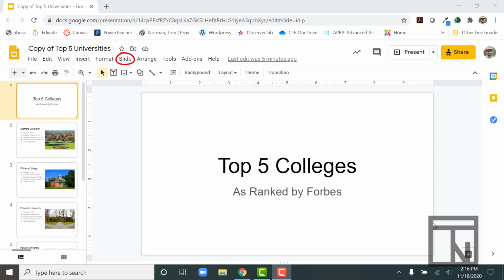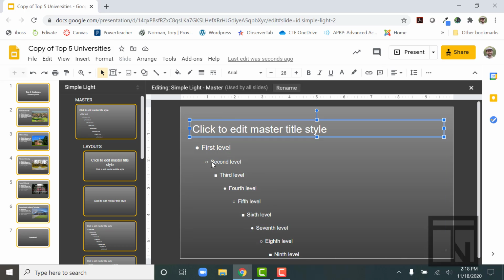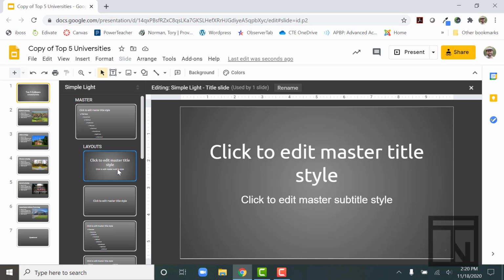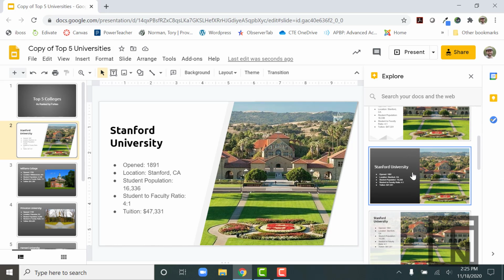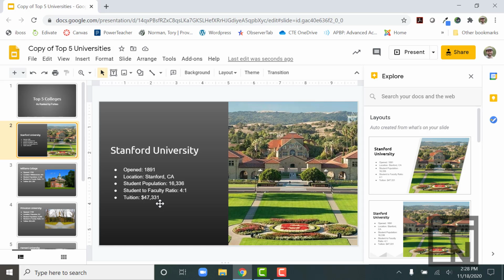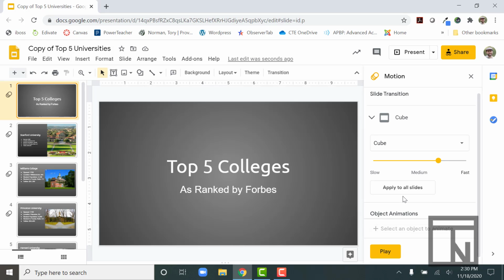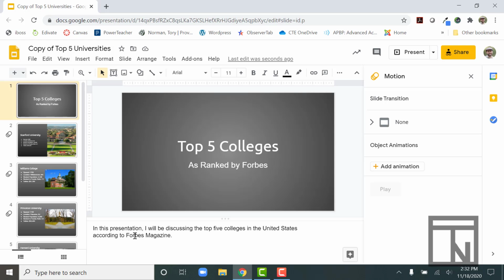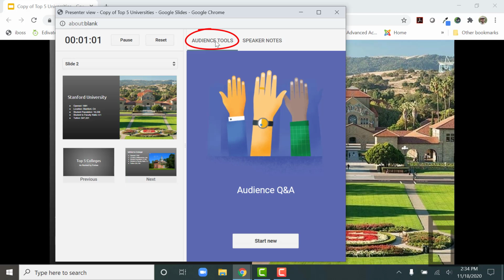Advanced Presentation Tools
Designing a slide show can be a lengthy process, but with the Explore feature in Google Slides, it can be almost effortless. As you work, Explore generates design suggestions based on the content of your slides. Select the option you like best, and you will have a professionally designed presentation. While it’s still a good idea to learn basic rules of slide design, Explore can be a huge help when you need to quickly format an attractive-looking presentation. Another notable addition to Slides is the interactive Q&A feature. With this feature, you can collaborate with your audience by allowing them to submit questions and vote on them during your presentation.

This video was created in relation to the Utah State CTE standards for the Business Office Specialist High School course. Specifically, this video prepares students to complete Strand 3, Standard 1: Create and modify a slideshow.